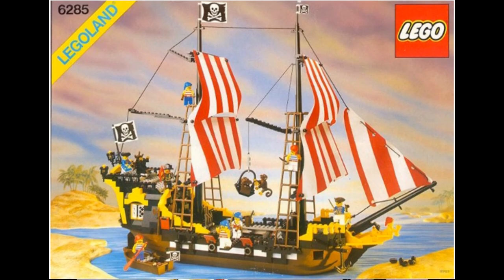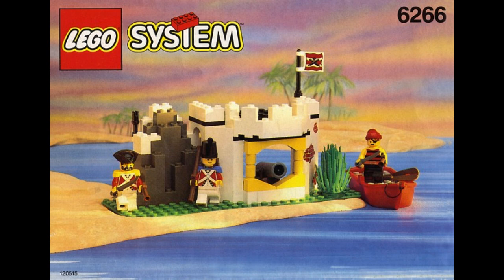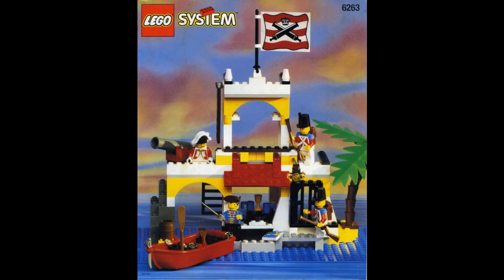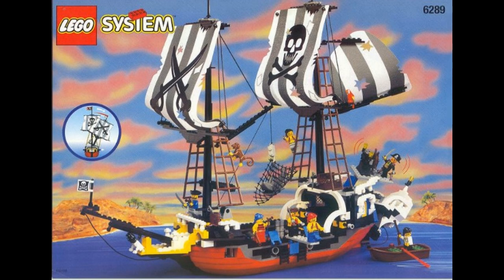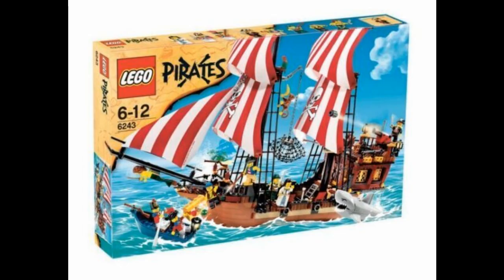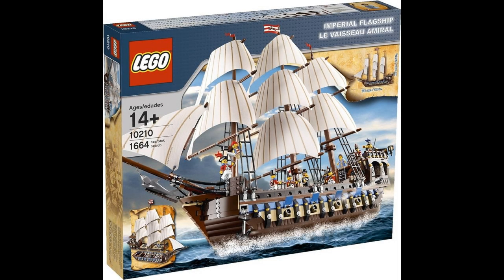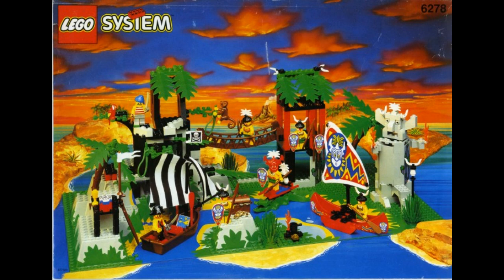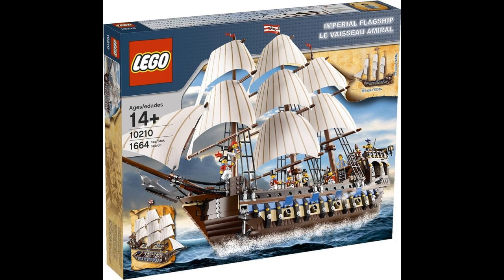Pirates: The History of LEGO's Best Theme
Hello there! Welcome Back to another video! This video goes over the history of LEGO's best theme; Pirates. With its Iconic roots and licensed themes we go into a deep dive of all the sets pirates released with. Enjoy!